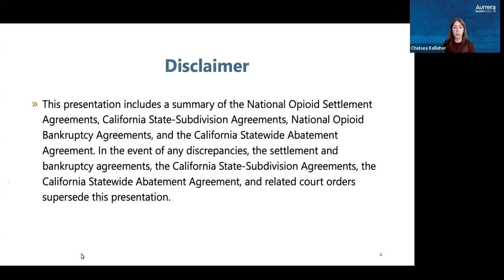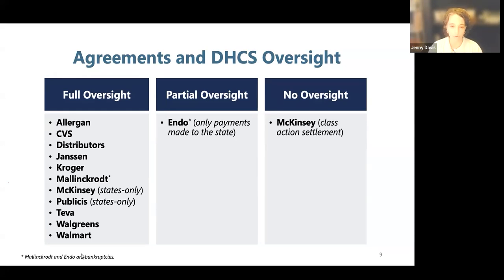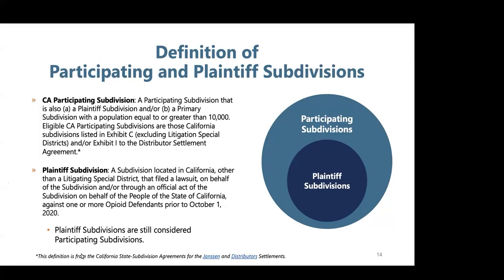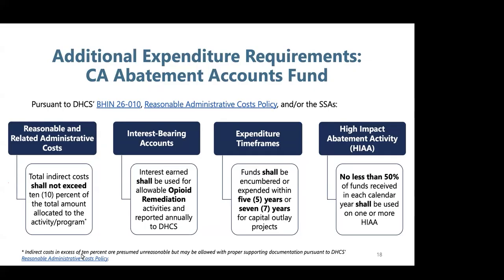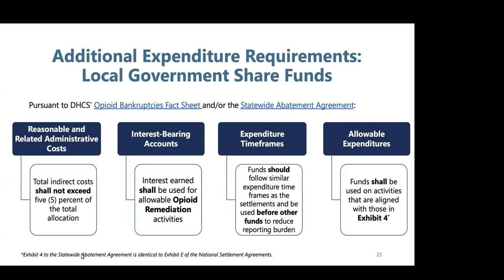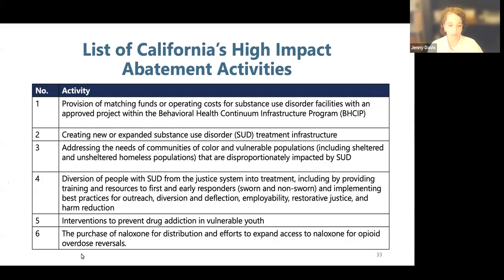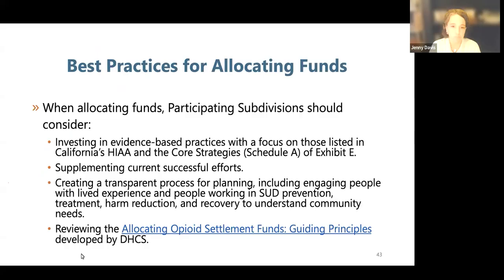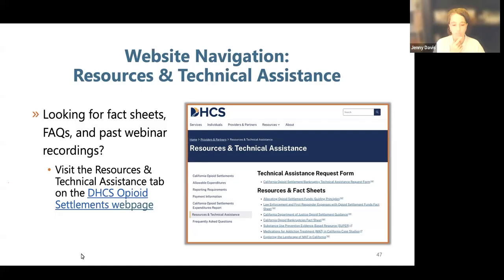Opioid Settlements 101 Webinar - August 11, 2026